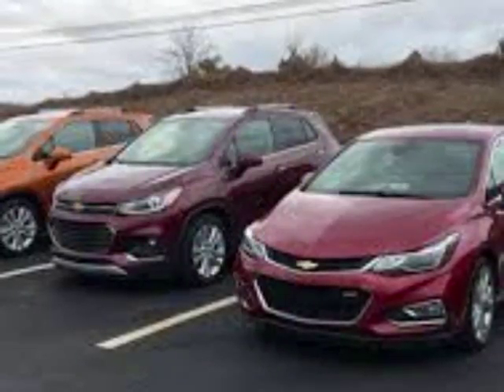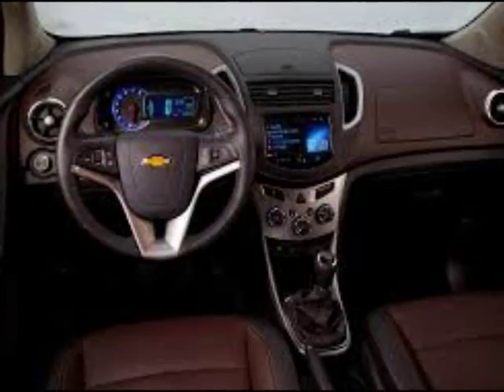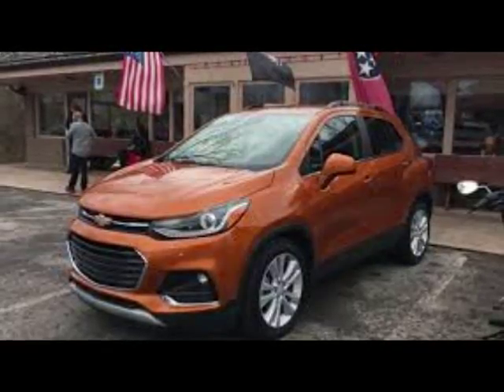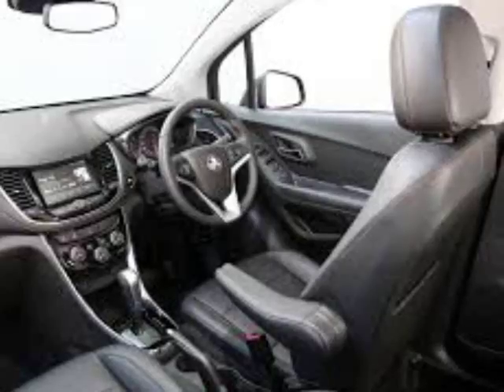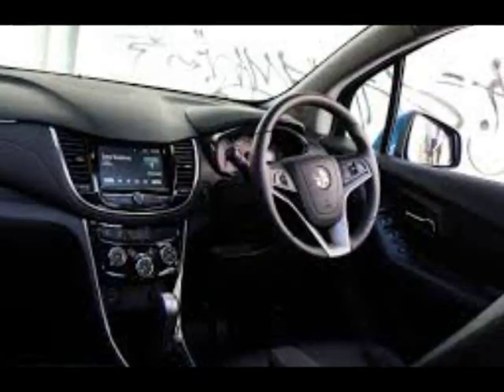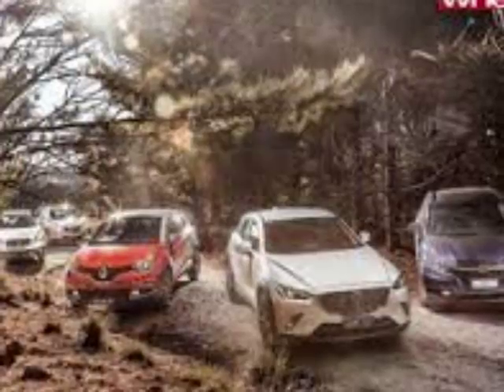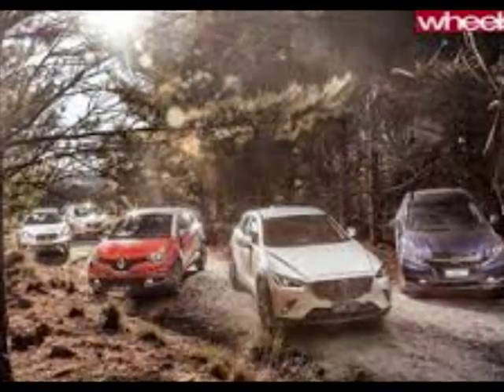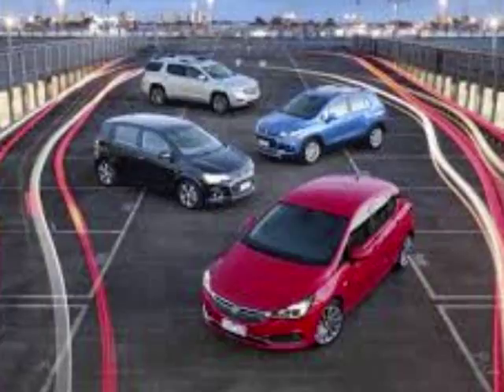2017 holden trix LTZ review